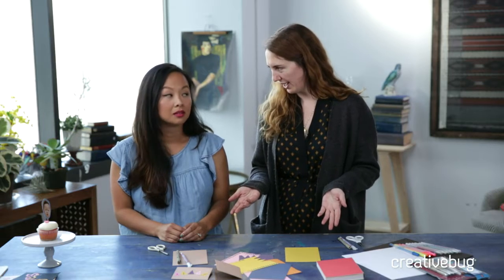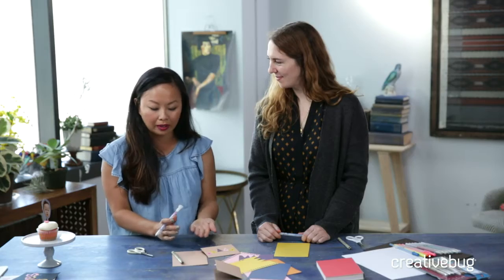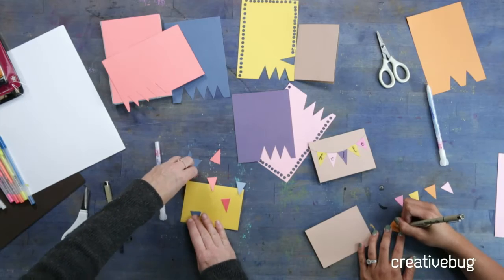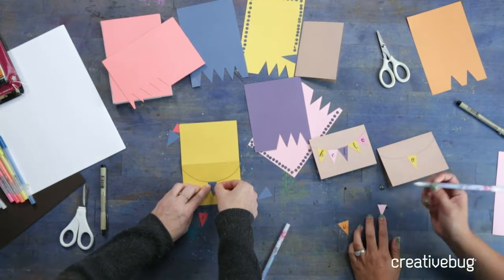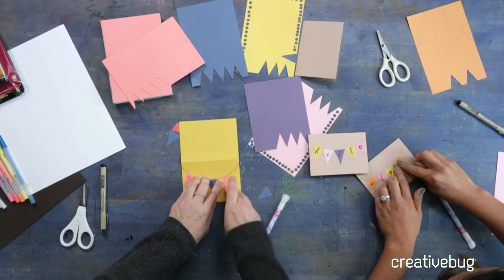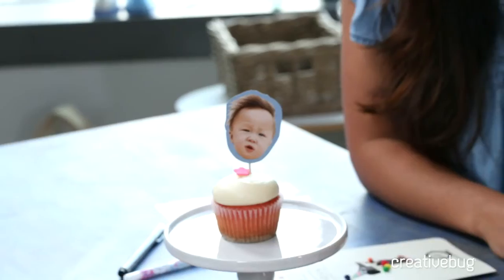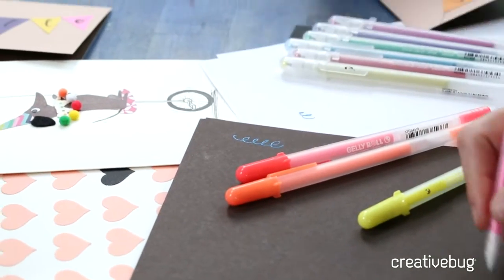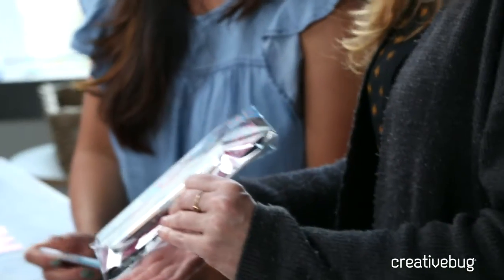How To Make Custom Birthday Cards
Michaela of Sakura Color Products of America and Courtney Cerruti make cards using Sakura’s Quickie Glue pen.

Creativebug goes live on Facebook every Tuesday and Thursday at 4pm PST. We'll teach you a new and interesting craft project every time!

About Creativebug:
Creativebug is an online learning website that brings you hundreds of art and craft videos featuring top designers and artists. Experience the pride and satisfaction of making something by hand and discover your creative potential with our award-winning classes!